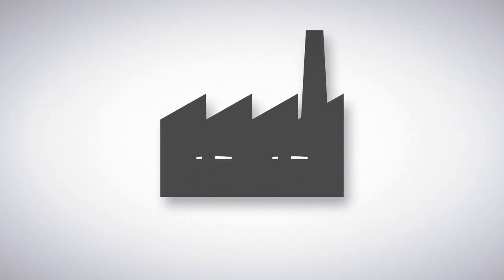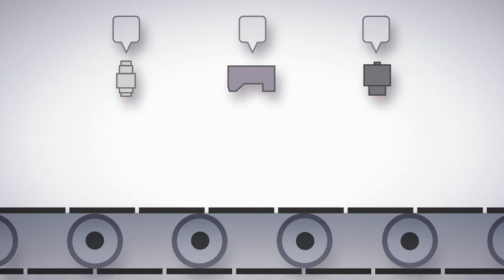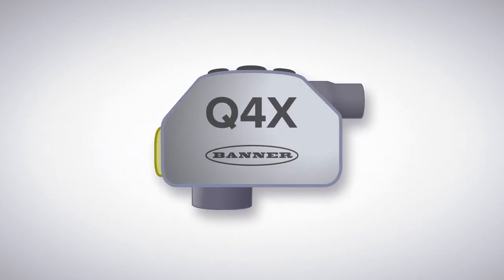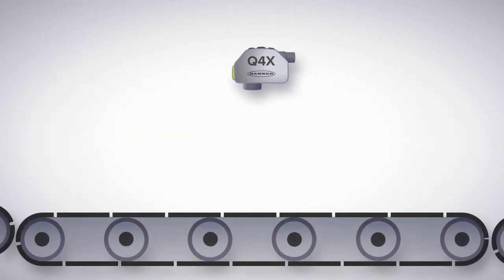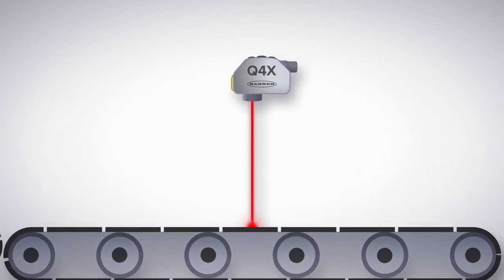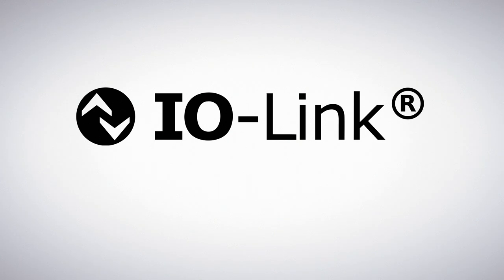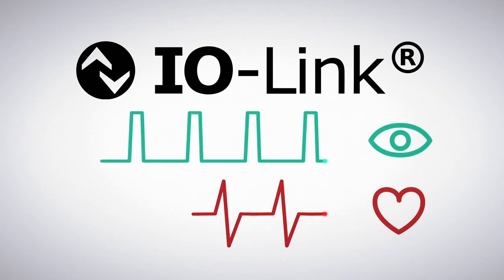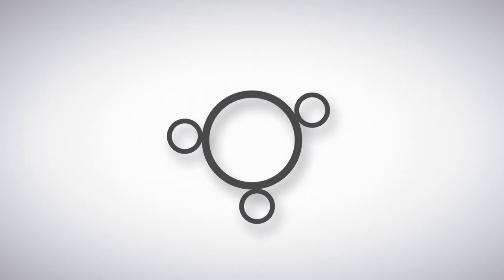Banner Smart Sensors for Every Challenge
Solve more applications, save inventory costs, and help prevent unplanned downtime with Banner's smart sensor solutions.